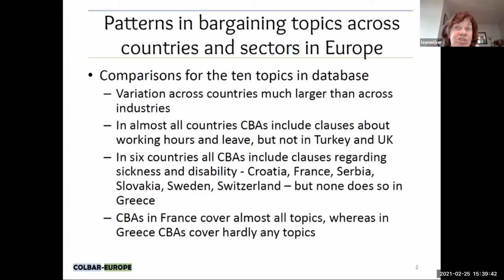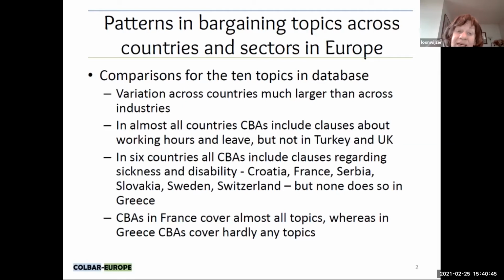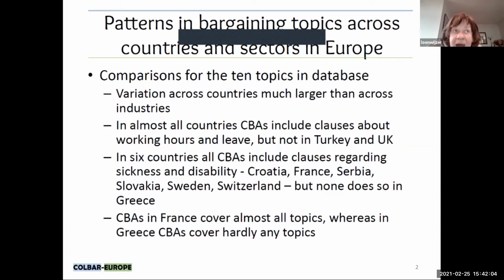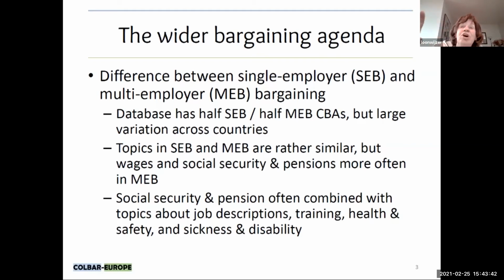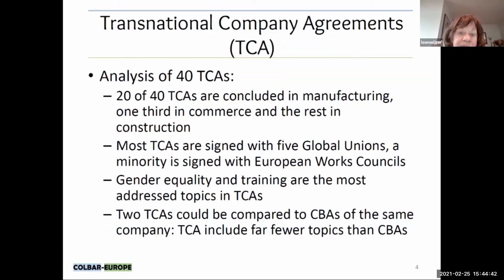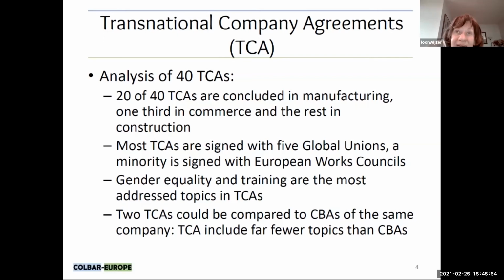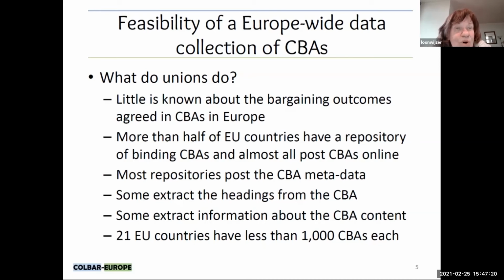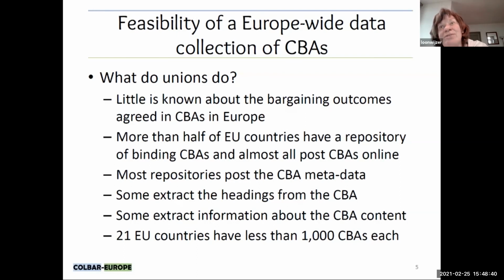Presentation Kea Tijdens | Conference on Collective Agreements in Europe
The COLBAR-EUROPE project wants to improve knowledge about industrial relations and social dialogue, specifically about the content of Collective Agreements in Europe. Collective bargaining is key for wage setting and working conditions, but very little is known about what exactly is agreed. Few countries code agreements, but most countries are lacking such overviews, and databases for cross-country comparisons are absent.